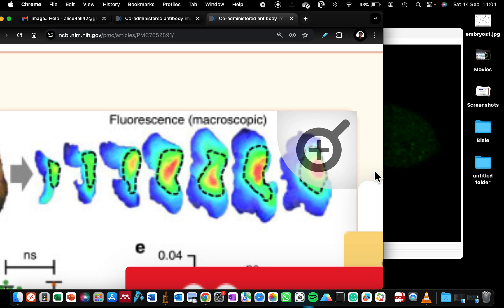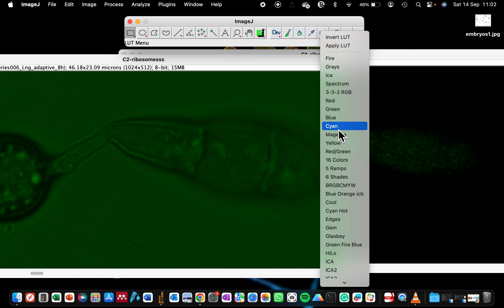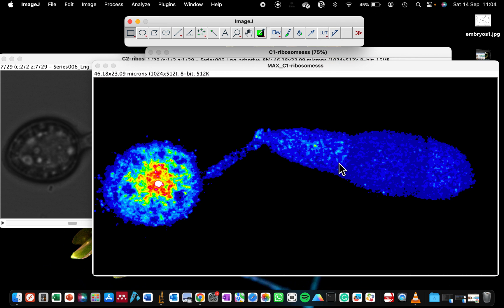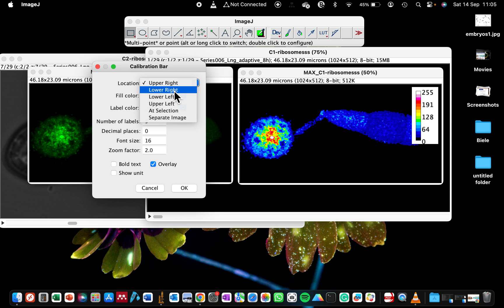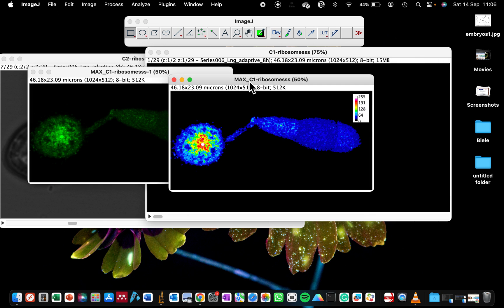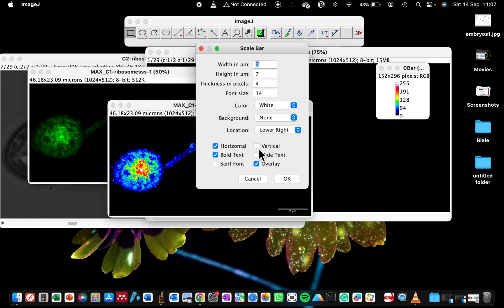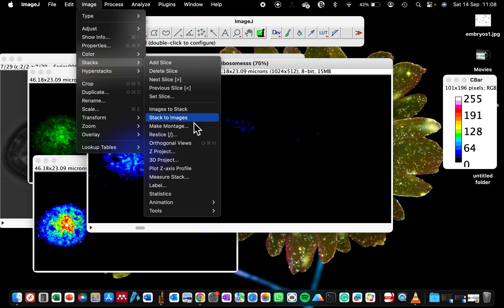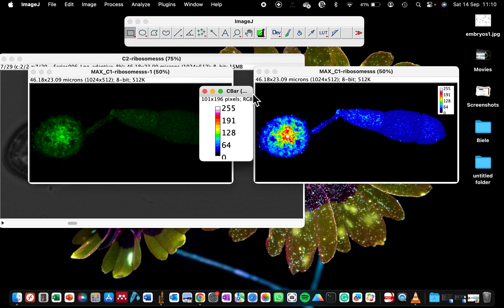ImageJ: How to make the heatmap of fluorescent intensity in ImageJ | Fluorescence intensity heat map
This video shows how to display fluorescence intensity as a heat map in imageJ.